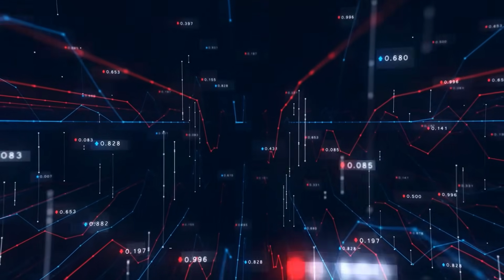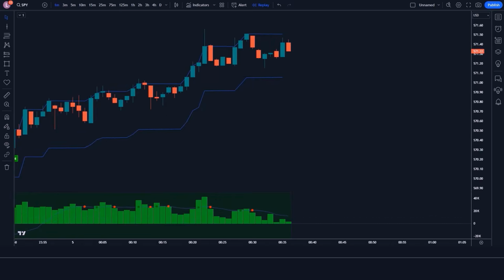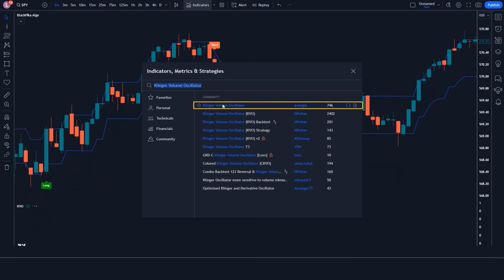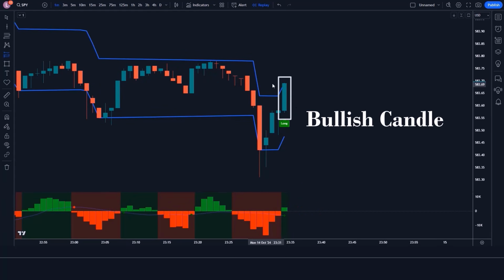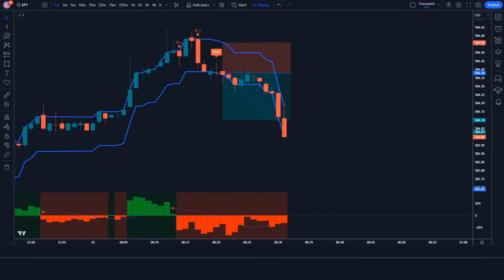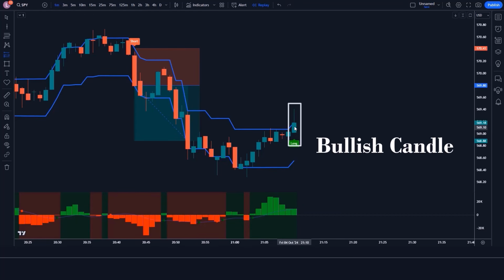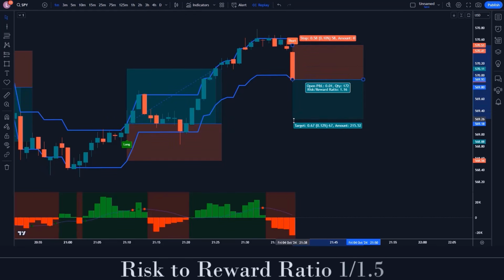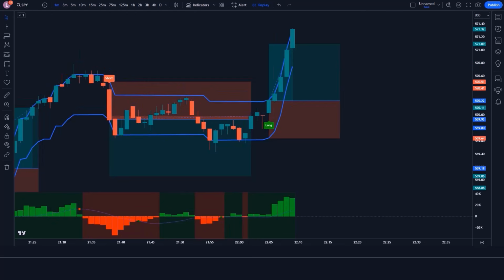Never Miss A Profitable Trade Again This TradingView Indicator WORKS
Learn how to use this trading indicator to generate clear buy sell signals. See how to spot market opportunities and improve your accuracy.

This video explains how to utilize a specific trading indicator to identify precise entry points on your chart. Designed for traders looking to sharpen their technical analysis, the content focuses on practical application rather than theory. You will see exactly how the tool highlights potential buy signals and bearish candles to help you make more informed decisions during your sessions.

By following this method, you can better minimize trading losses and maximize trading profits over time. Understanding how to interpret these signals correctly is essential for anyone trying to maintain consistency in volatile markets. Whether you are a beginner or experienced, these chart techniques provide a framework for evaluating current market conditions more effectively.

Recommended Brokers:
In this video we’ll walk you through  Never Miss A Profitable Trade Again  This TradingView Indicator WORKS

Risk Warning :
Trading Strategy
trading chanakya
order blocks
Liquidity
Ultimate day trading
Ultimate strategy
sniper entries
sniper entrys
swingstrategy
SWINGTRADING
Forex
Trading
Smart money
Strategy
Price action
candlestick trading
tradingview indicators
candlestick patterns
stock market
swing trading
trading strategies
binance
cryptocurrency
crypto
bitcoin
Deltariver trading
Deltariver
trading course
money management tips money management in hindi
money management
pocket option strategy
pocket option
binomo trading
binomo strategy
binomo trading hindi
binomo
quotex trading strategy
quotex
iq option
forex trading
forex
day trading
market structure
technical analysis
stock trading
tradingview
forex trader
scalping strategy
scalping
supply and demand trading
tradingview indicator
chart patterns
trading
stocks